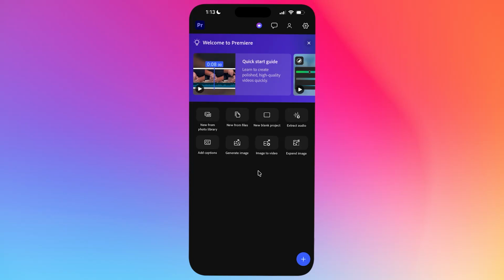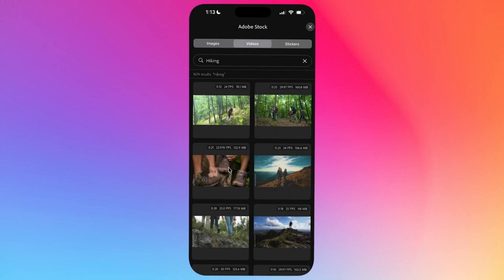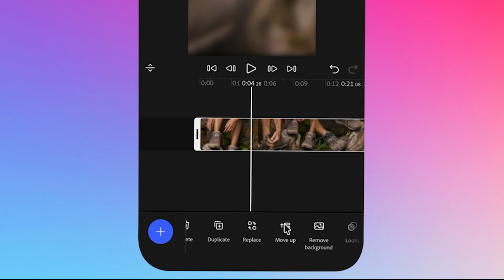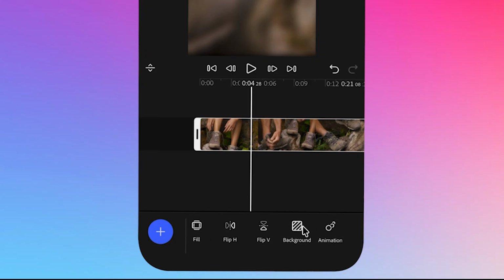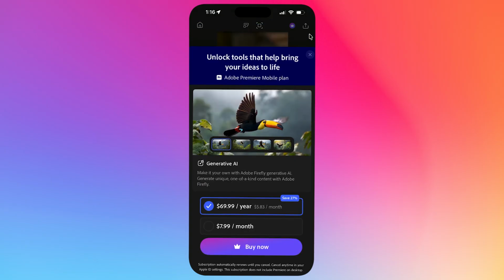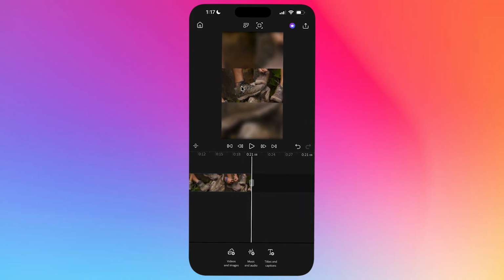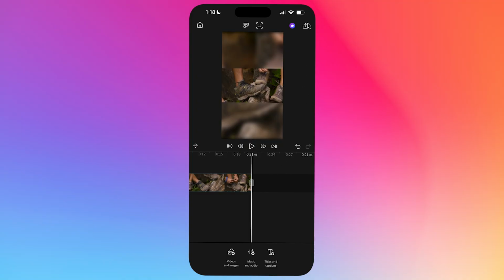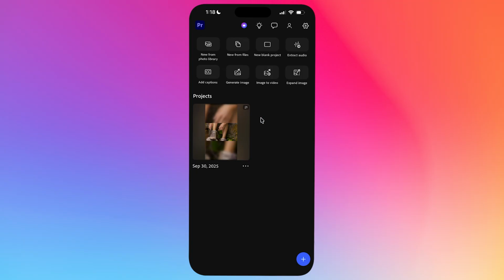The End of Capcut? Adobe Premiere Mobile Has Arrived!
Check out my first look at Adobe Premiere Pro Mobile, a new mobile video editor that has similar options to CapCut. I explore the app's interface, highlighting its editing options. Is this new video editing app a replacement for Capcut?